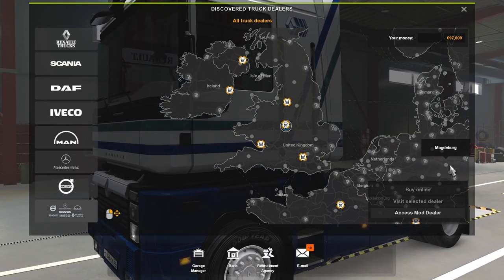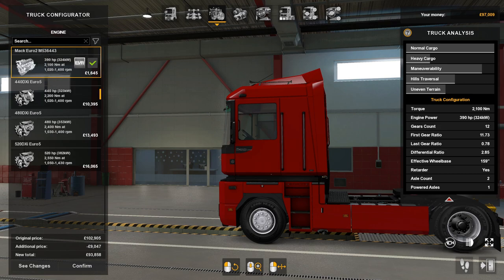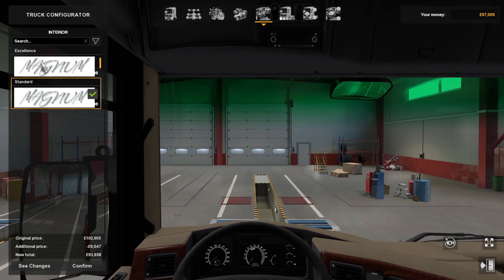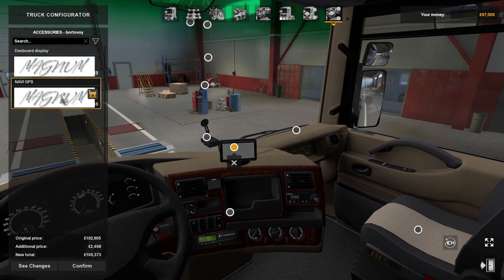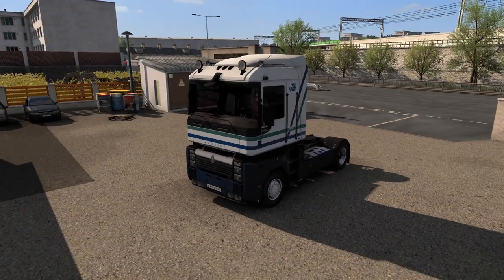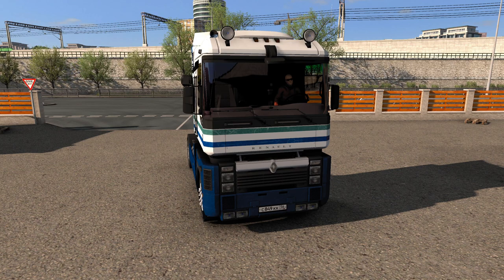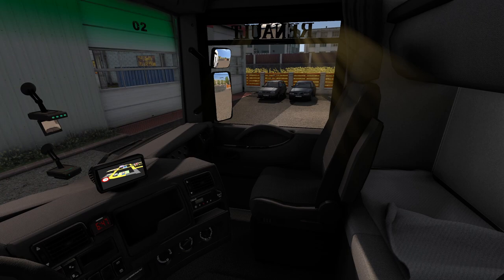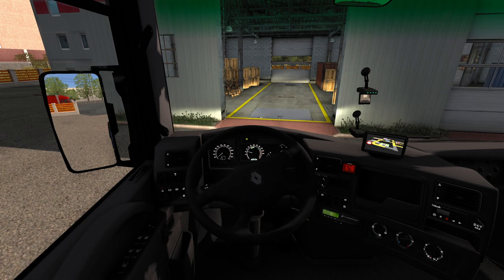Euro Truck Simulator 2 Truck Review RENAULT MAGNUM INTEGRAL V1.1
RENAULT MAGNUM INTEGRAL V1.1 1.39
Changelog v1.1
Sounds adapted for 1.39
No sound of lowering side windows
Sounds from the standard Renault Magnum Euro 5 2009 are registered

Standalone
2 cabins
2 chassis
Your wheels
Your interior
Animation of glass
Sounds from kriechbaum
Cable support
DLC Cabin Accessories support
Lots of tuning and accessories

The mod is based on Bogdan Kasalap (Vinzel)'s Renault Integral.